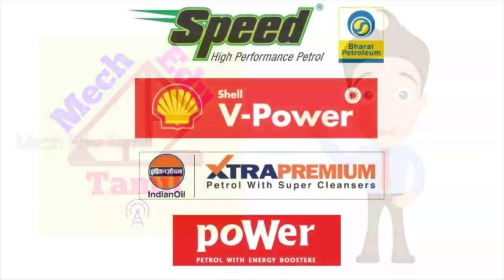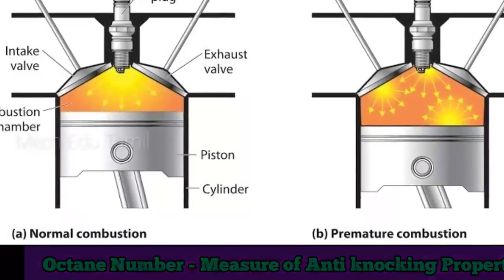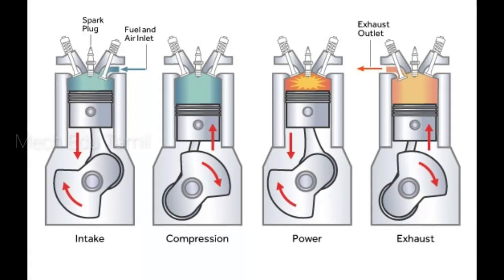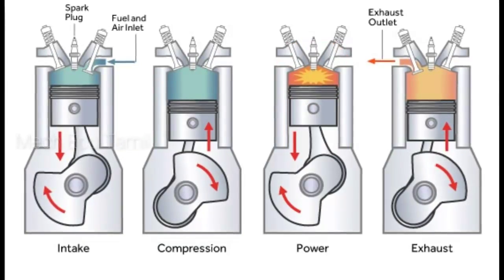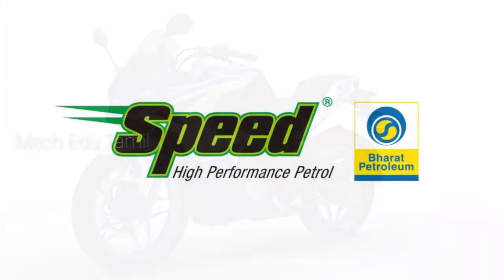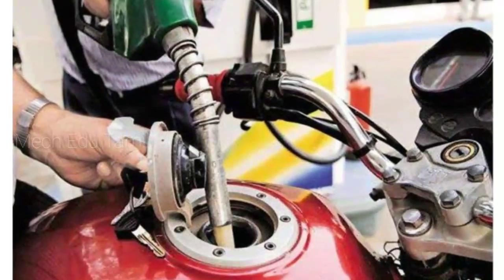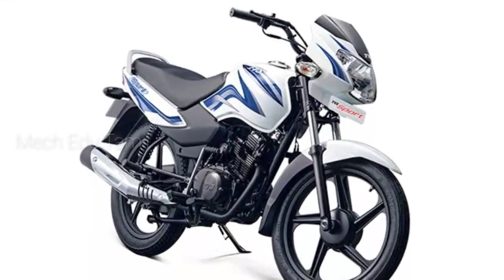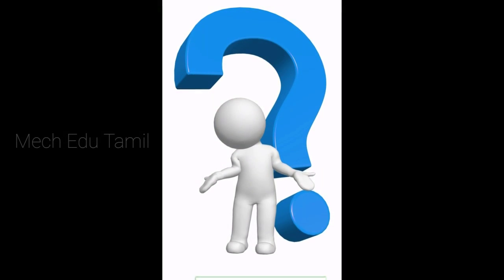Power Petrol Bike-ல ஏன் போடணும் தெரியுமா??? | Mech Edu Tamil.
Compression Ratio என்றால் என்ன??? | What is Compression Ratio? | Mech Edu Tamil.

In this video I explained about the
Power petrol and the difference between the normal Petrol and speed petrol. The suggestions for using power petrol is also explained in this video in tamil.